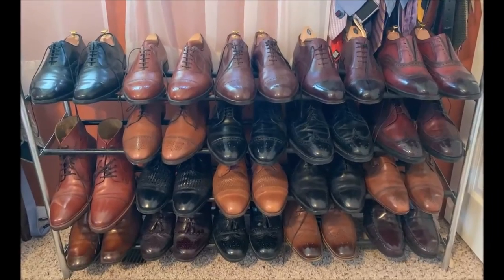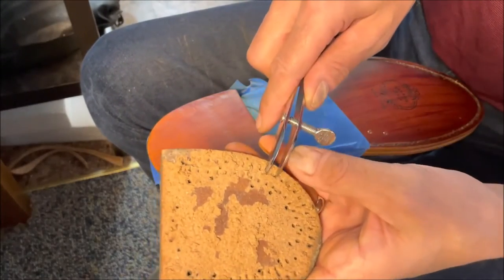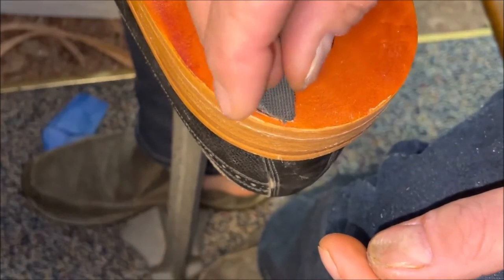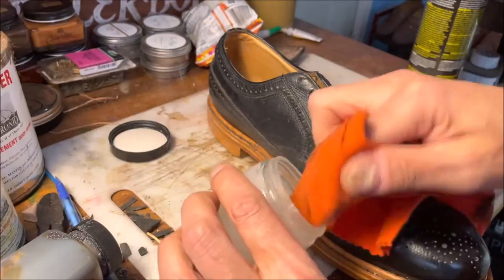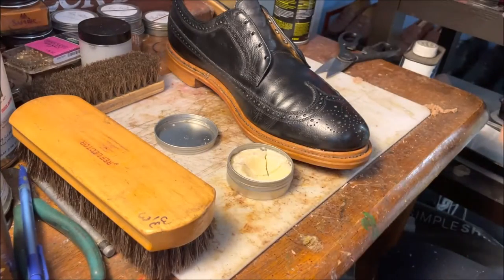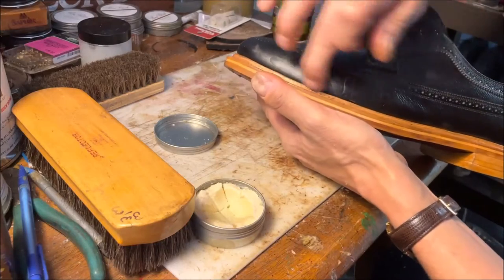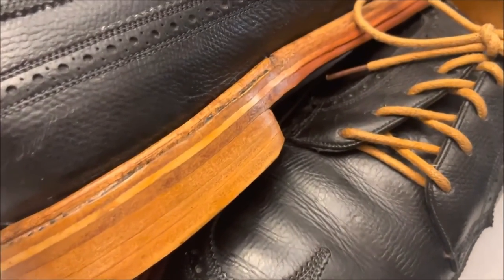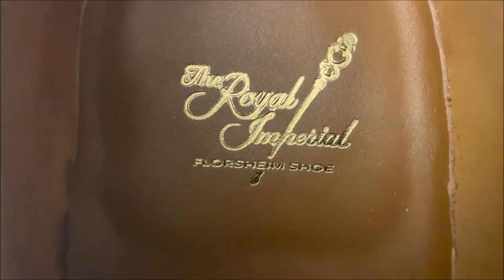Florsheim Royal Imperial LWB ReSoling at Home 3/3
This is the 3rd and final part of me rebuilding a classic pair of vintage 1990 Florsheim Royal Imperial Long Wing Bluchers model #96624 at home. This video finishes rebuilding the heels back to a condition similar to the original v-cleat heels on this classic pair of shoes. I also re-finish the uppers, and mirror shine the toes. This model is one of the last of the great vintage Florsheim produced at the twighlight of their golden days, when they were made in the USA with high quality materials and construction methods. In my opinion, they were superior in quality to a modern Allen Edmonds, and close to on par in quality to a modern Alden.

0:38 – Before photos & Introduction
0:52 – Shine the edges of the heel & fix scuffs on the upper
1:22 – Polish/color the heel breast
2:01 – Air brush dye the top lifts
2:45 – Photo of an original V-cleat sole
2:51 – Cutting a hole for my rubber V-cleat
6:46 – Installing 50+ nails in the heel top lifts
8:31 –Pure Polish Cleaner Conditioner on the uppers
10:40 – Pure Polish black Paste Wax Polish on the uppers
11:53 – Skiving the new debossed insole sock liners
12:15 – Buffing the uppers
12:59 – Pure Polish High Shine Paste Wax mirror shine
16:50 – Sock liner insole installation
17:27 – The finished result & monologue on the beauty of the LWB

1. “Be A King (M.W.D. remix)” by Metaharmoniks (Be A King)
2. “Calluses II” by William Rosati
3. “Brahma (Artner remix)” by Metaharminiks (Be A King)
4. “Hear The Noise” by John Deley and the 41 Players

Supplies used:
1. Pure Polish Cleaner Conditioner, black Paste Wax Polish, & High Shine Paste Wax

3. 1 oz. Beeswax, Speedy Stitcher, & BTH25 white and black Real Leather brand thread were purchased from Jo-Ann Fabrics

4. "Florsheim Royal Imperial" gold debossed insoles and stamped outsoles from Bedos Leatherworks in Falls Church, Virginia, USA see his YouTube channel "Bedo's Leatherworks LLC"

5. Small awl, leather midsoies, leather top lifts, and storm welt natural leather from Panhandle Leather Co,

6. "Stacked Heels Veg Tan Cowhide Tooling Leather Shoes Cowboy Boots Replacement" (Leather heel bases) size 97mm x 98mm from eBay seller "kartus" (Note: each style and size shoe will need it's own correctly sized heel base)

7. 5mm thick rubber sheet for heels from Landwerlen Leather in Indianapolis, IA. Note: this rubber is a little on the soft side. It has great traction, and is easy to work with, and is ideal to match the thickness of the original Allen Edmonds top lifts, but it wears quicker than the factory "victory" heel top lift material.